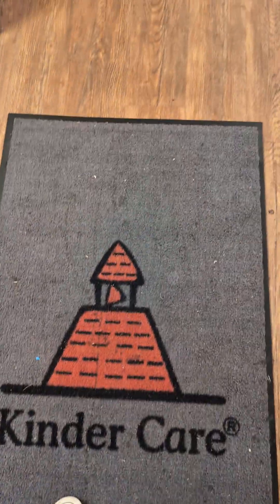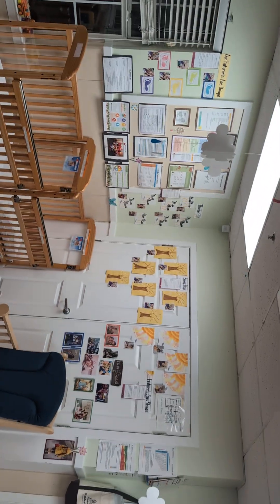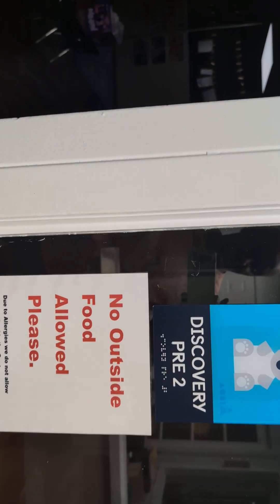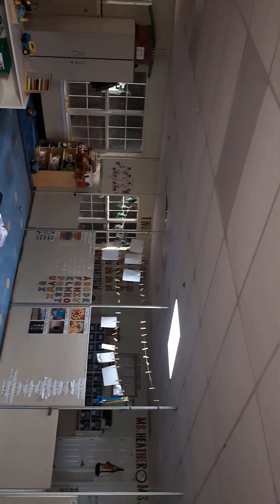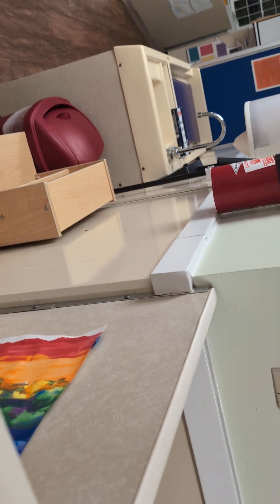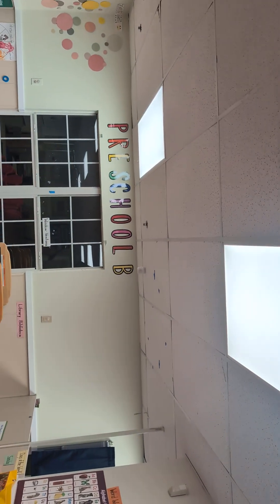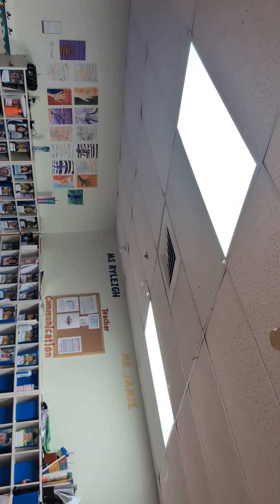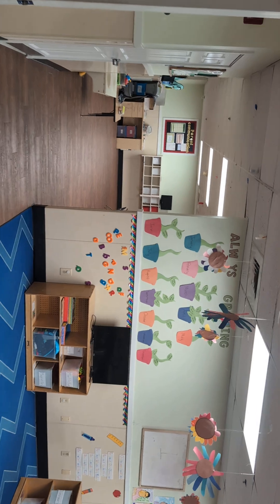Kindercare sensor identification and audit✅